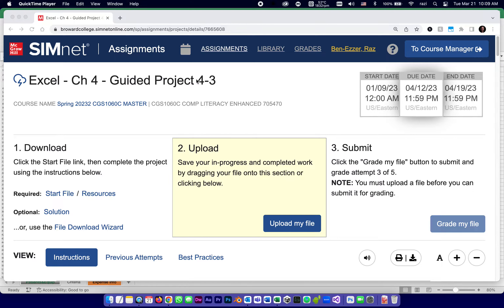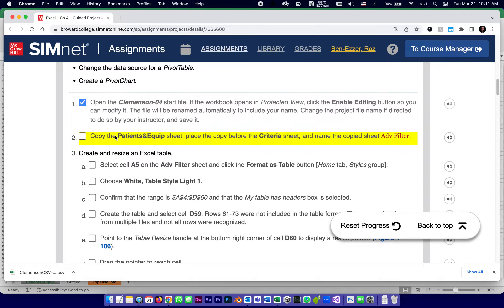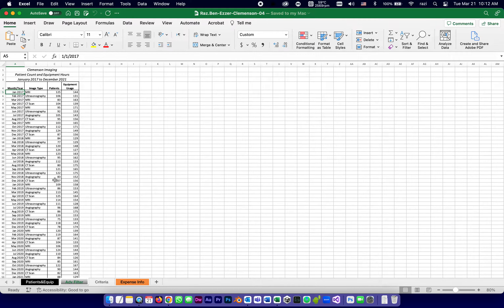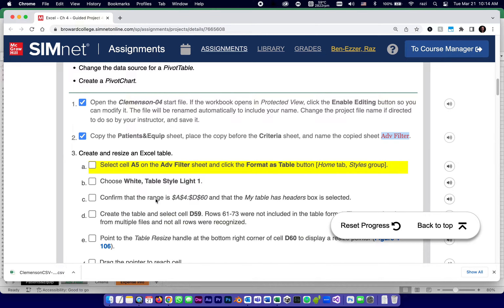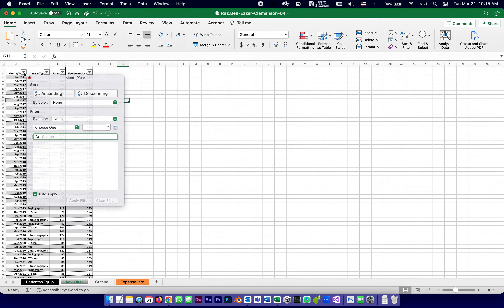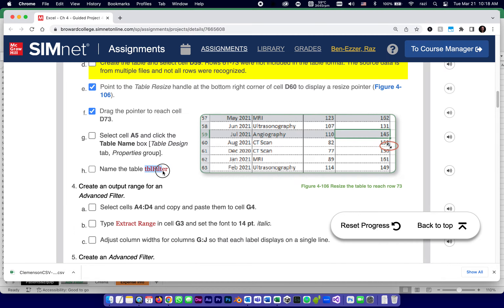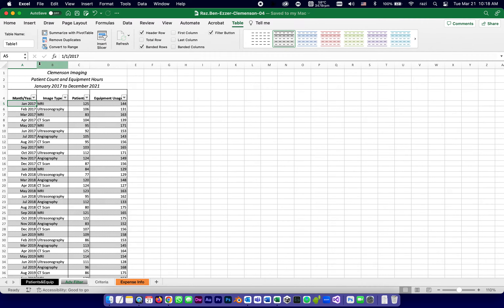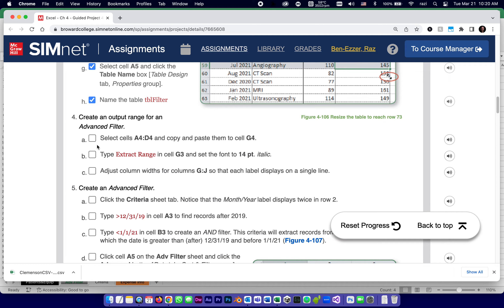01 SIMnet Excel Ch 4 Guided Project 4 3 part 1 gomel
01 SIMnet Excel   Ch 4   Guided Project 4 3 part 1